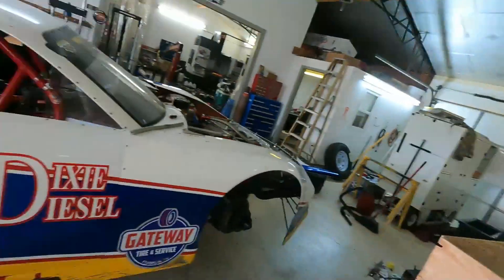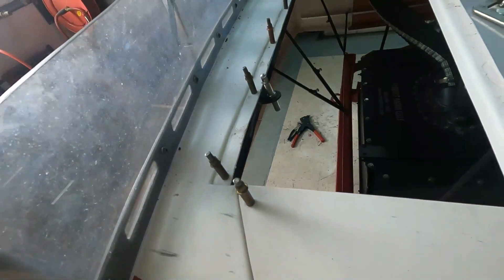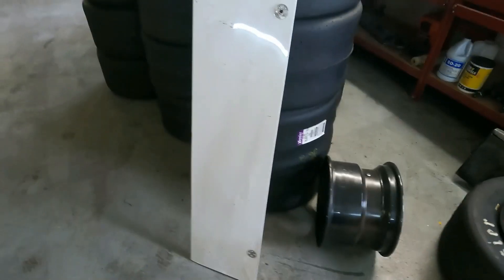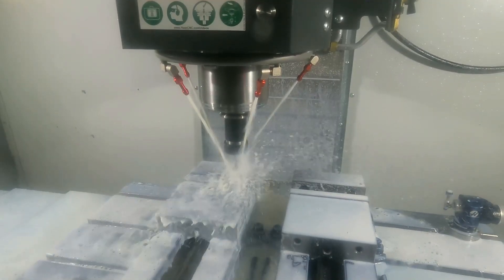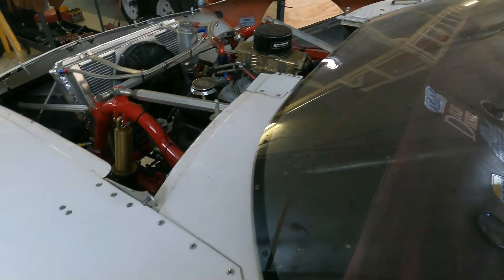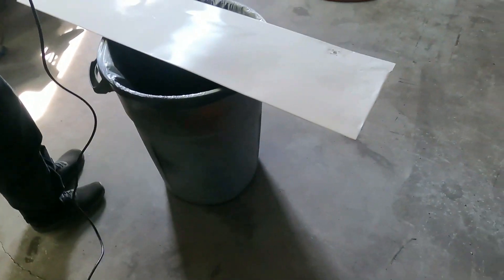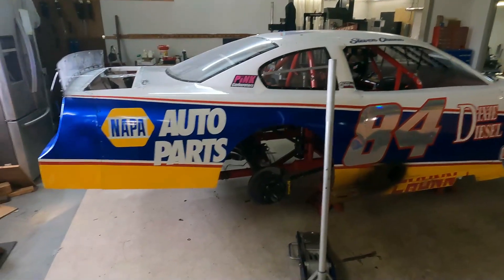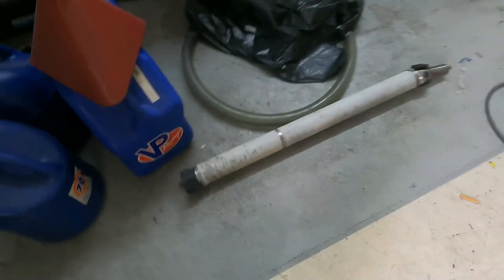Fixing racecars and scheduling test dates! 1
We have got the car all patched up and we are ready to go test!! I am ready to get back in the seat and I hope you are excited to follow along.